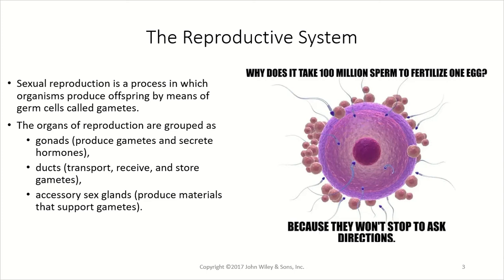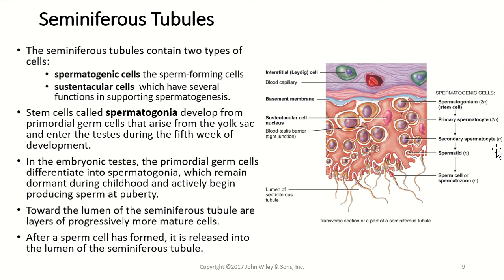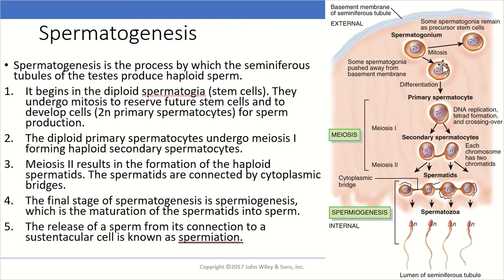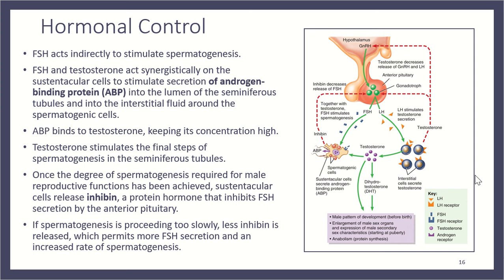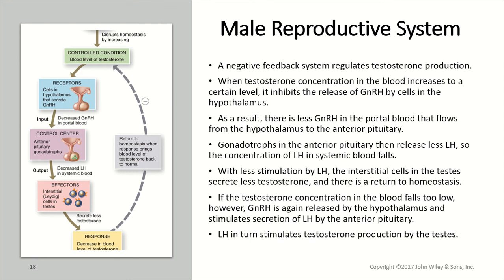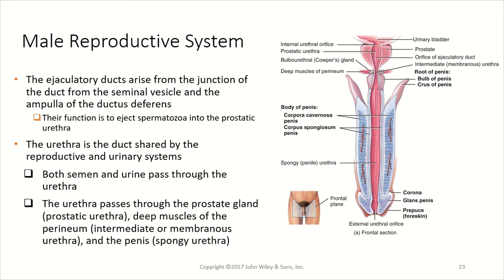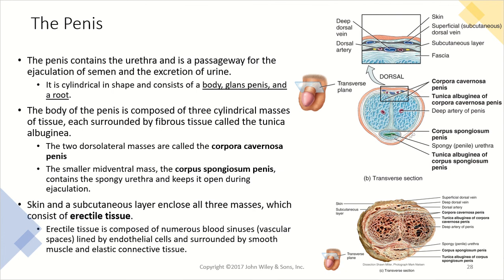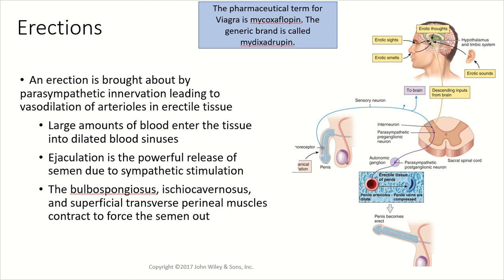Chapter 28 part 1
Male Reproductive System (chapter 28) lecture part 1 for anatomy and physiology 2 at Middle Georgia State University